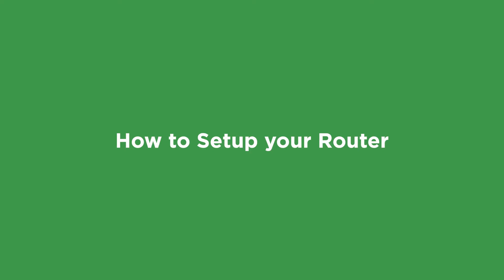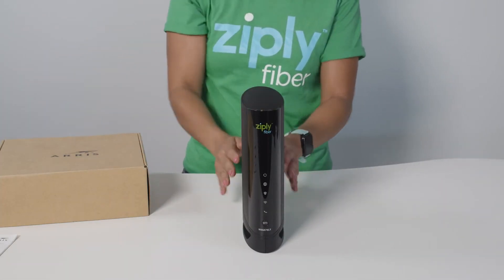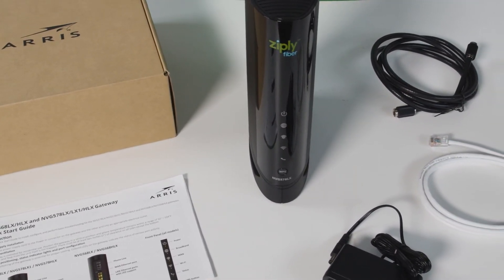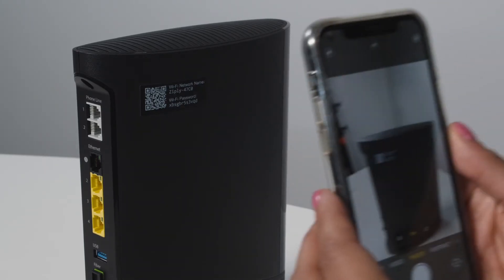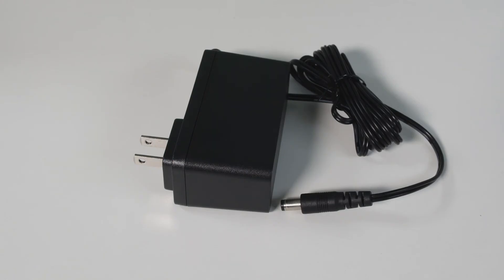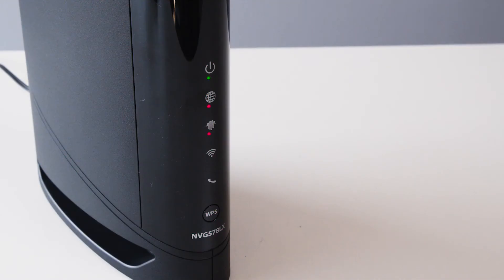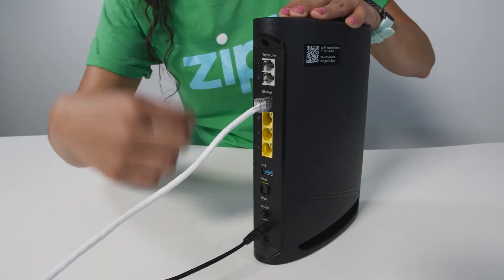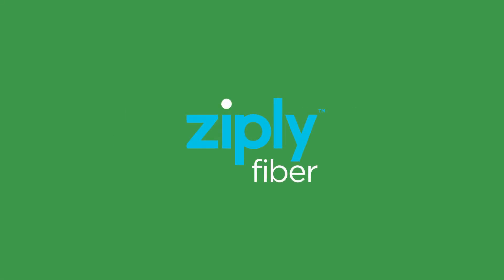How to connect to the internet with your Ziply Fiber router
Your router is here. Now what? We'll walk you through the easy setup process so you can be online in no time. to learn more.